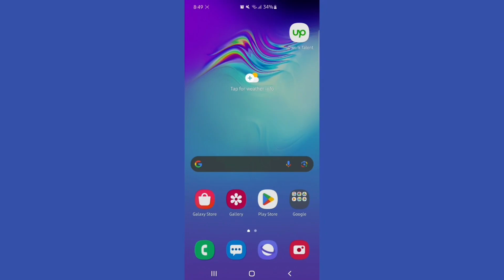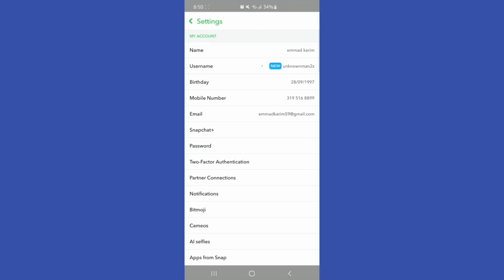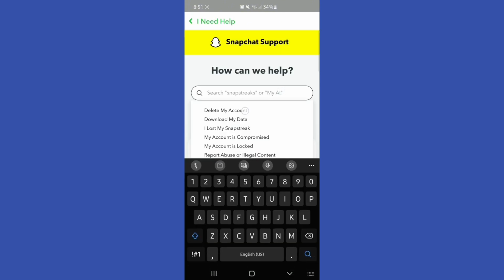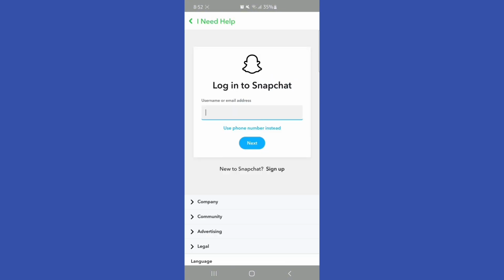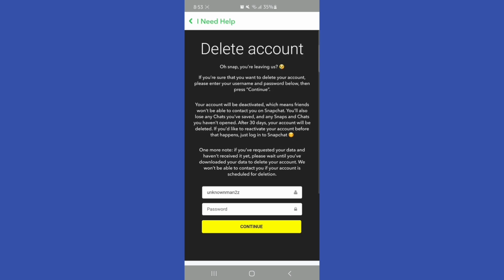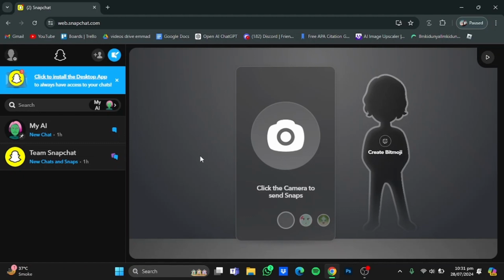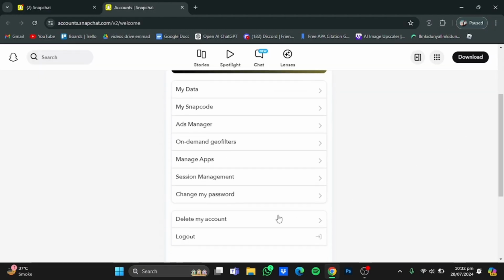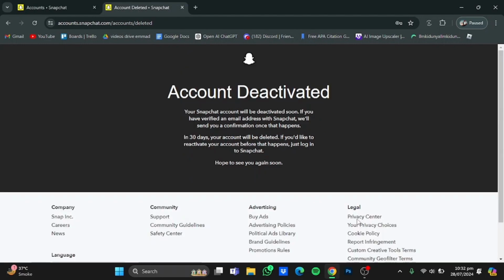How To Delete Snapchat Account (PC & PHONE Tutorial)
In this video I'll show you how to delete a Snapchat account. The method is very simple and clearly described in the video. Follow all of the steps to delete your Snapchat account from your Phone or PC.

00:00 Delete Snapchat account from your Phone.
00:59 Delete Snapchat account from your PC.